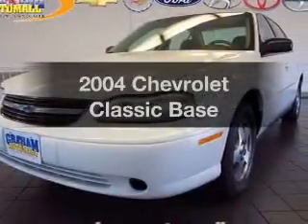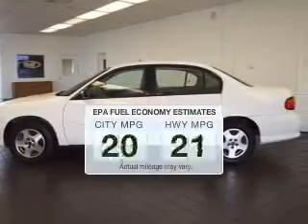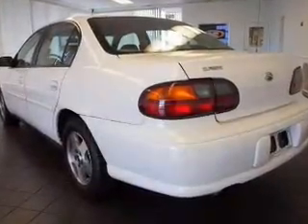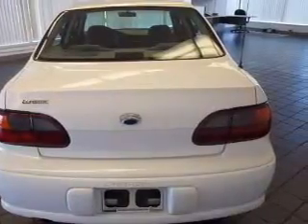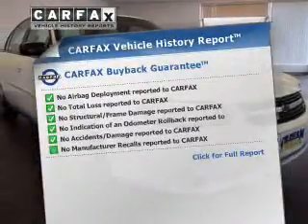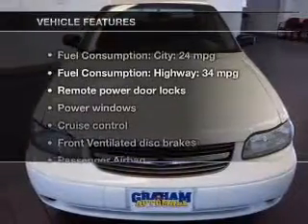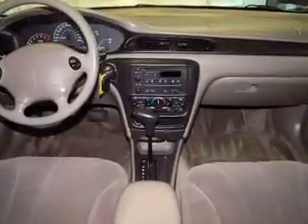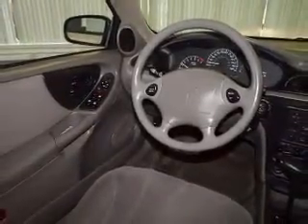2004 Chevrolet Classic - Mansfield OH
This vehicle represents similar vehicles available at Graham Automall.
Year: 2004
Make: Chevrolet
Model: Classic
Trim: Base
Engine: 2.2 liter inline 4 cylinder 16 valve MPFI DOHC
Transmission: 4-Speed Automatic
Color: White
Mileage: 171317
Address:
1515 W. 4th St.